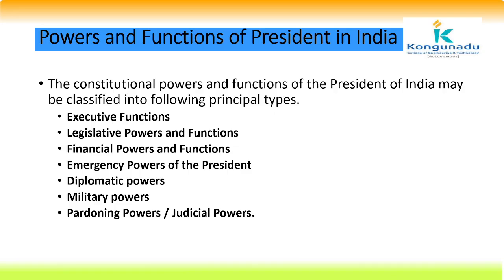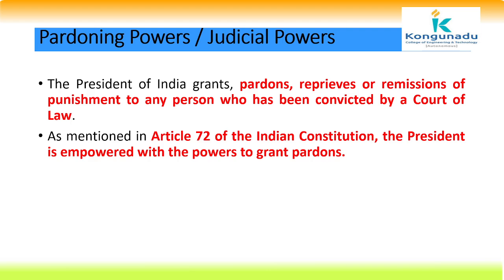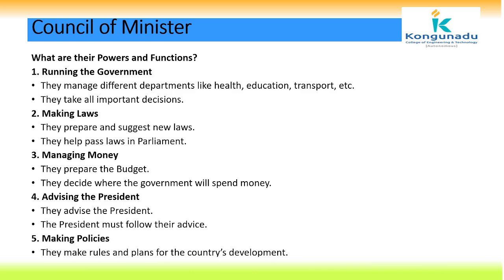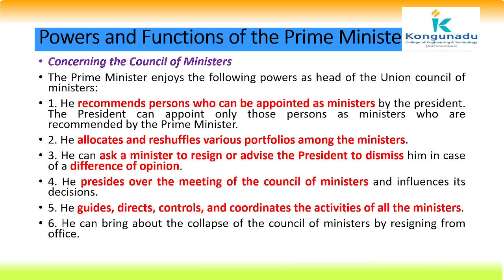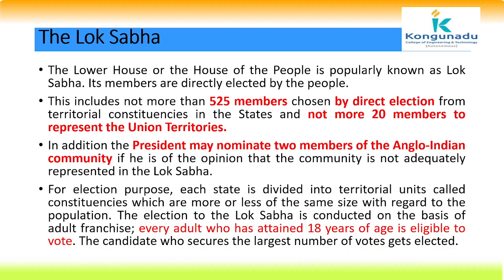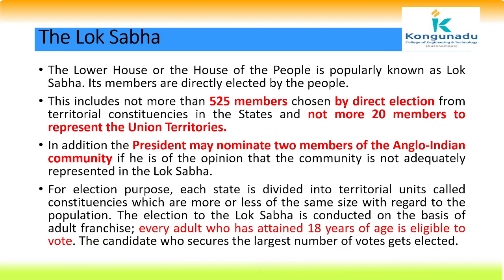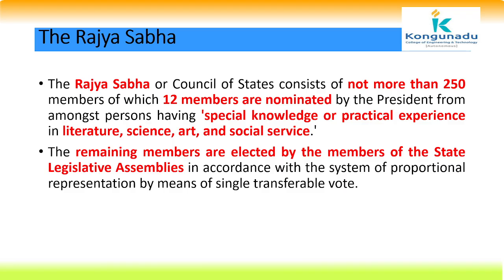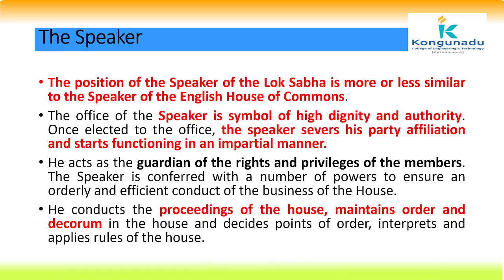COI Unit 2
Constitution Of India Unit 2